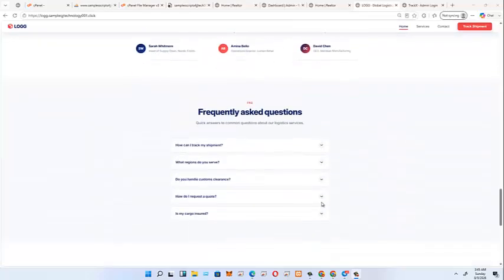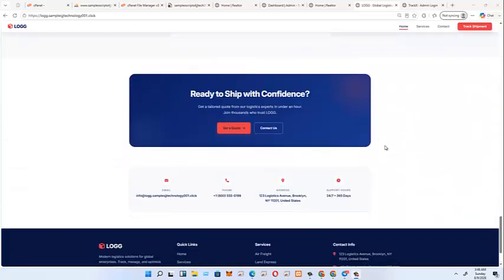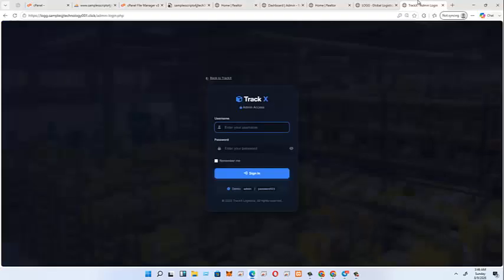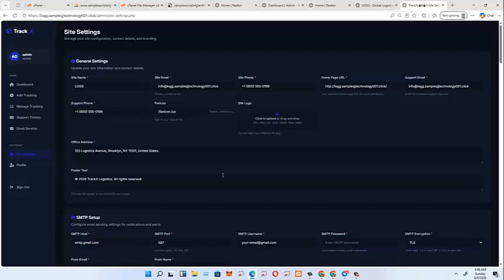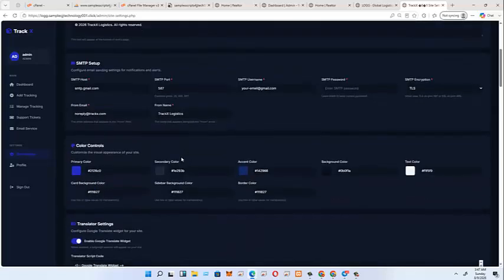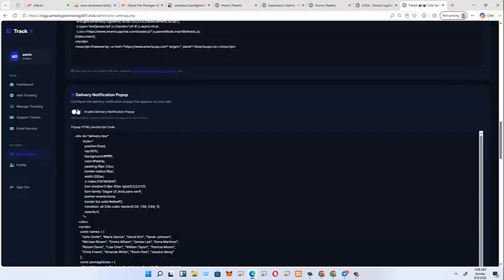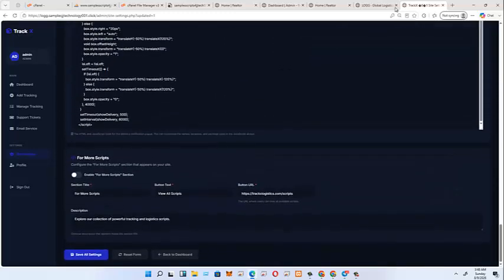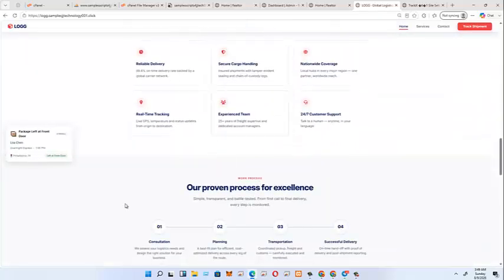How to build a shipment Courier Logistic Website with Live Tracking Map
Learn how to build a courier logistics website with live tracking map in this complete step-by-step tutorial. In this video, we build a professional shipment tracking website, courier tracking system, logistics website, package tracking system, and delivery tracking platform.

If you are searching for how to create a courier website, how to build a logistics website, how to create a shipment tracking website, or how to add live map tracking to a website, this tutorial is for you.

LIVE TRACKING MAP
Learn how to create a shipment tracking experience where customers can track their package and view shipment locations on a live tracking map.

 COURIER & LOGISTICS WEBSITE
Build a professional website for a courier company, shipping company, logistics company, delivery business, freight company, or transportation business.